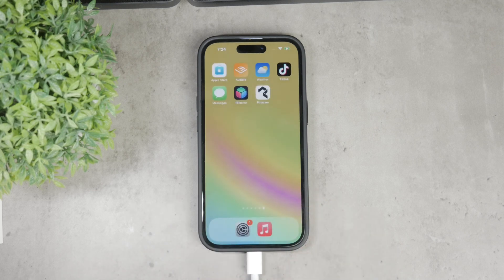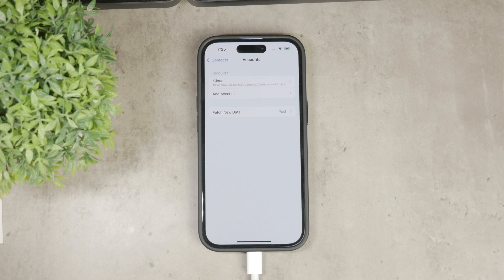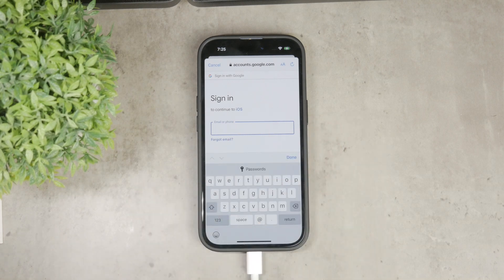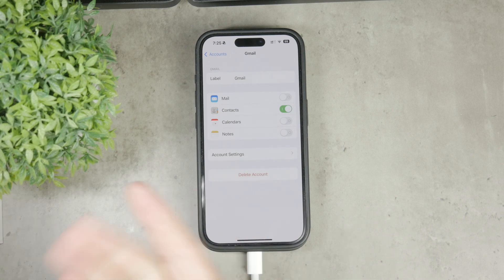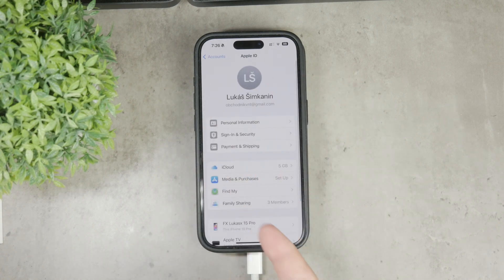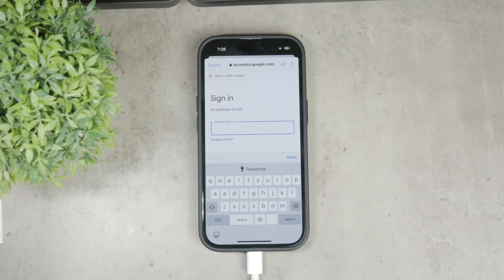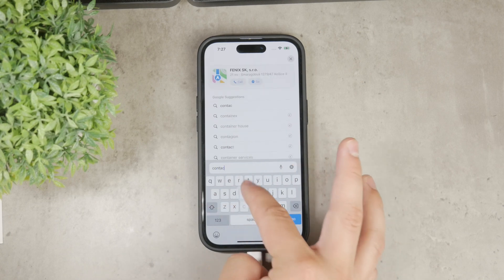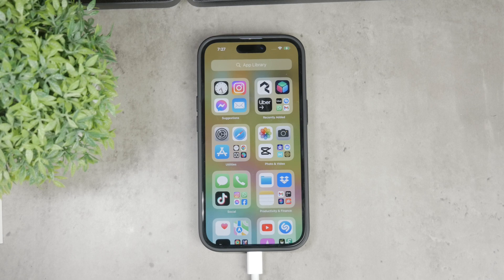How to Sync Contacts on iPhone with Gmail Account (tutorial)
In this video, we will guide you through the steps to sync your contacts on iPhone with your Gmail account. Follow our easy instructions to ensure your contacts are always up-to-date across devices. Perfect for those who want to integrate their contacts seamlessly. Watch now to learn how to sync your iPhone contacts with Gmail.